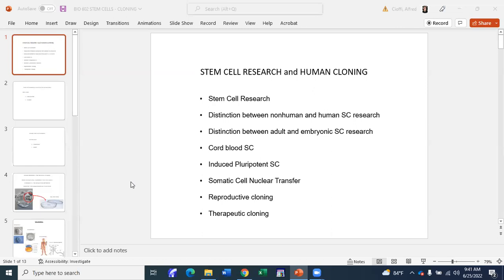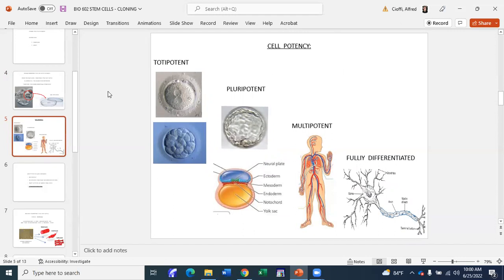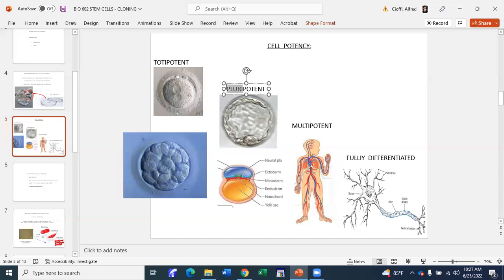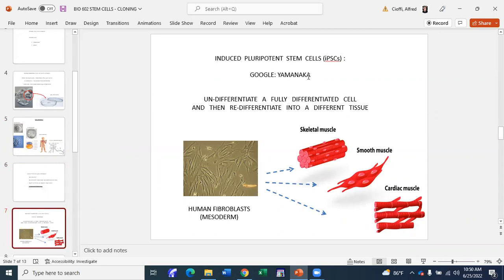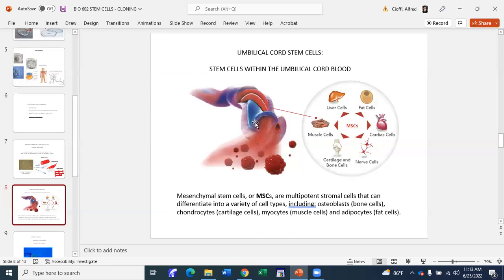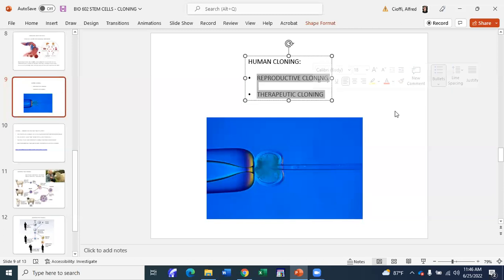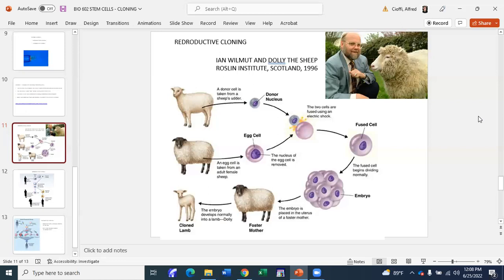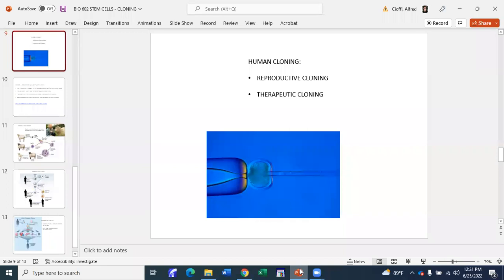BIO 602 STEM CELLS CLONING 6 25 22